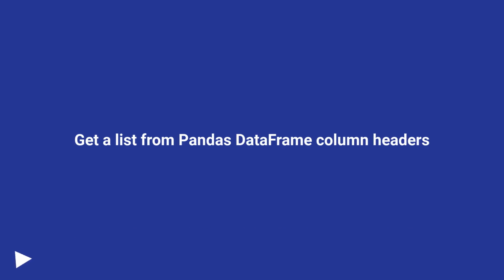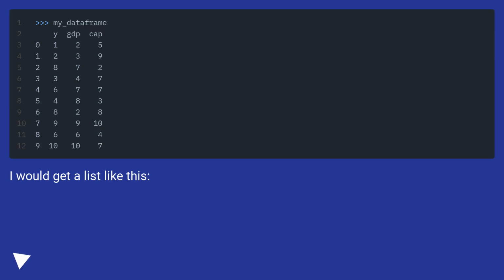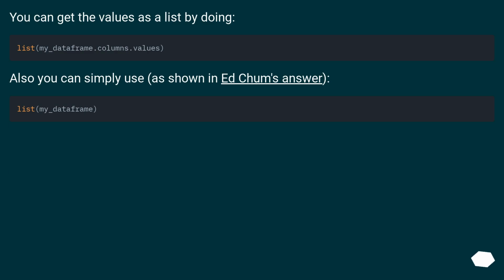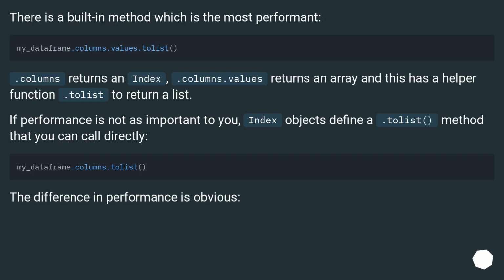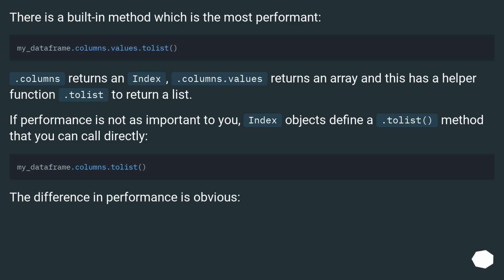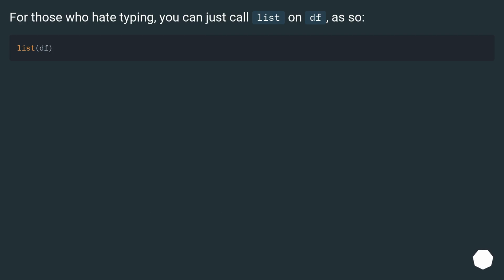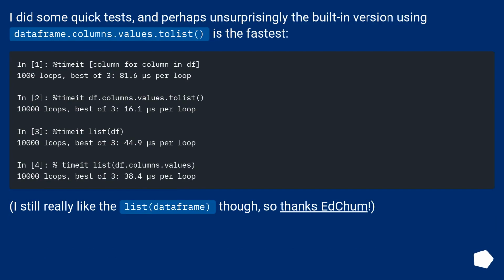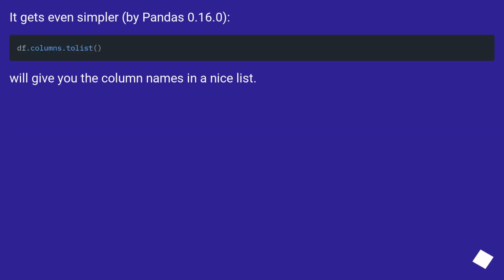Get a list from Pandas DataFrame column headers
Chapters
00:00 Question
00:44 Accepted answer (Score 1970)
01:03 Answer 2 (Score 502)
01:56 Answer 3 (Score 103)
02:26 Answer 4 (Score 61)
02:44 Thank you